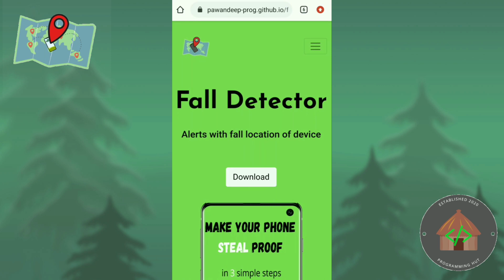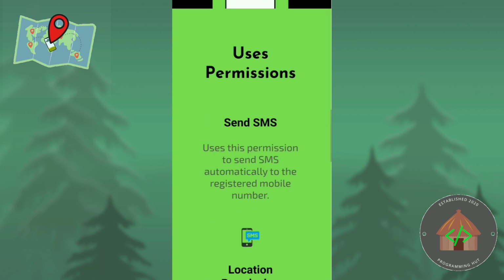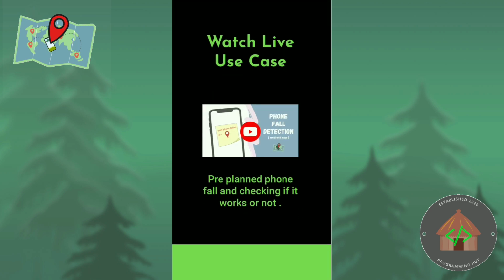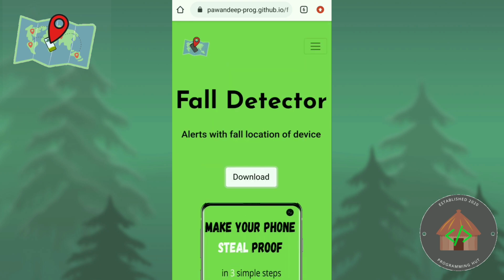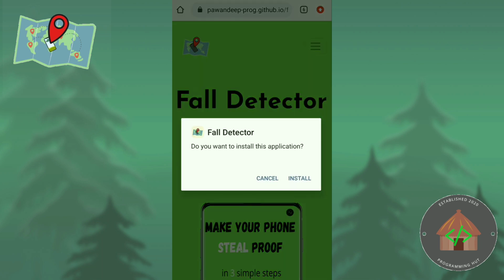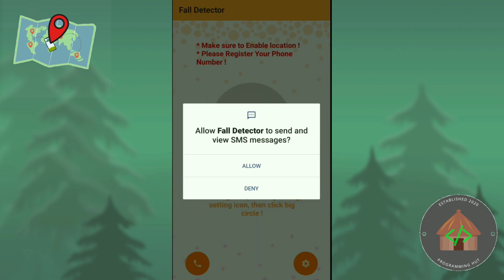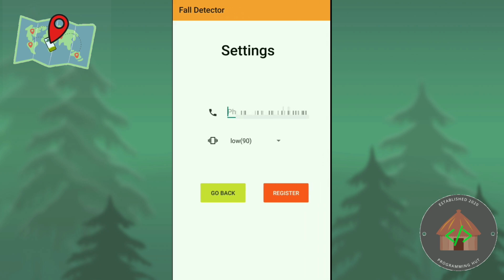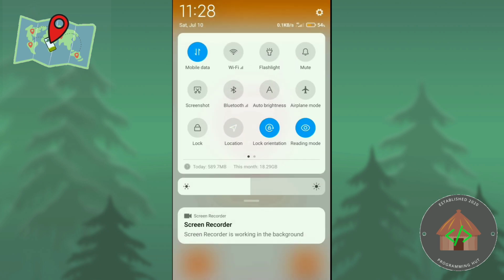Fall Alerts | android app | Emergency alert on device fall | phone fall detection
This is my personal project and thought of sharing it with you for some inspiration.
This is a android app which be very useful when you go out of your home. This app can send emergency alert / sms to the registered mobile when some incident such as fall is detected.

Fall Alert - alert about fall of device
This app sends ALERT SMS ( using your primary sim card ) to the registered mobile number which user have to give. The Alert SMS is basically sent when some incident happens such as fall is detected. So, this app can be used in emergency situations as a tool for senior safety or as well as for keeping your phone safe. Since this app detect for fall hence if your device fall somewhere it will send alert through your mobile number.
Not only that it is so immediate to detect and send alert using your sim card that it takes only about less than a minute to do all this.
The alert SMS which is sent via your sim to your another registered mobile number contains a lot of information such as:
 * Fallen location
 * location is Coarse as well as using GPS
 * location is so precise
The coarse location is even sent when you are not connected to the internet.

For practical use-cases this app helps your device not get in wrong hands by immediately alerting the registered mobile number. Not only that, if any accident happens it will also detect that too and sends the instant emergency alert to registered number.

main features:
* Send Alert to registered Mobile number
* Alert is sent via SMS
* Alert sms contains fallen location of device
* Registered Mobile number is set by user itself.

It's totally safe as no data is shared with any of server.

This app keeps you safe from the threat of getting device stolen from the fallen location. The Alerts sent by this app are 99% accurate means that you will not going to get fake fall alerts.

Since this app runs in background only when user want it to.So everything happens in the background you use your phone however you use it. It's just going to run in background whenever you want it to. And it will do it's work.

It's very light app just takes around 50 to 90 MB of RAM which in now days is not much at all. So running in background will not going to cause any lags in your daily usage.

Since this app runs in the background so it requires to access Background location also this app sends the SMS automatically so it needs that SMS permission also. These are totally safe to give they are never ever misused by this app. This app do not talk to any server just everything happens on your user end.

timestamps,
0:00 - Working in Real Life
0:40 -  Getting to website
1:14 - App Setup ( important )

fall detector,fall alert,android app,device fall detection,emergency alert app,simple ui,device fall alerts,android fall detection,fall android app